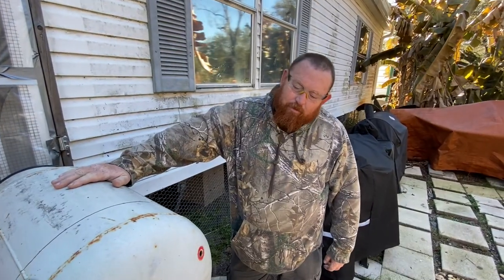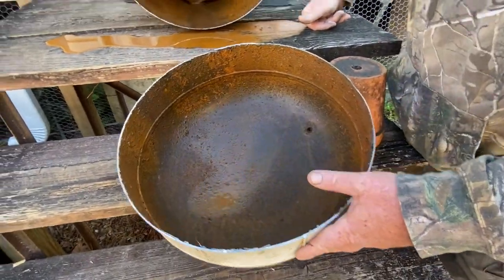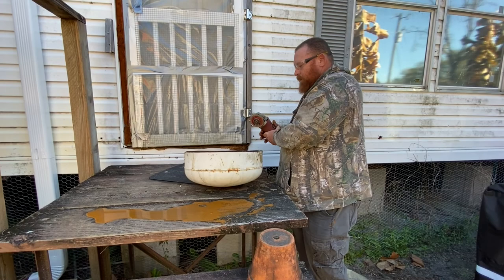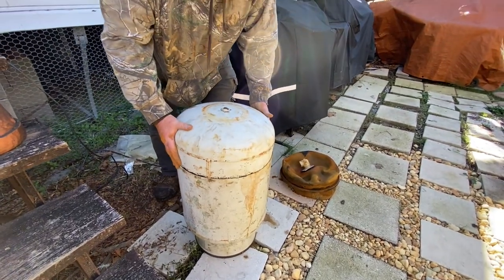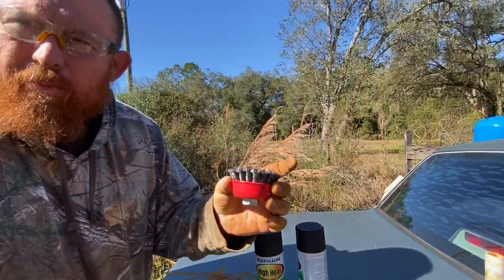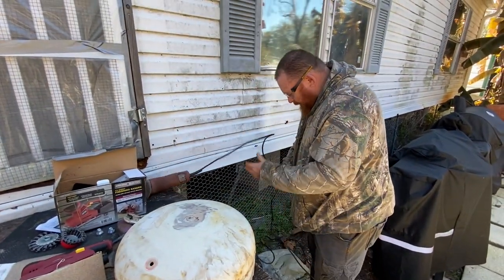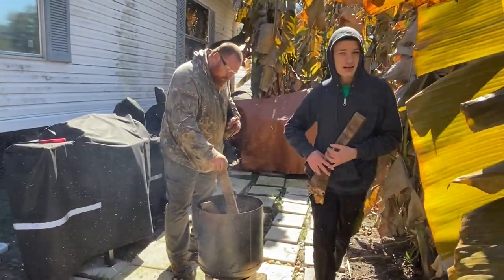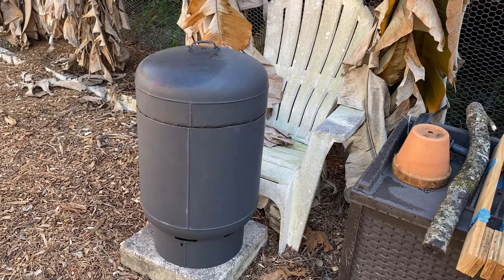Water Tank Fire Pit | Homemade Fire Pit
Remember that old water tank from last year, well Donto finally figured out what he hated to make out of it.  A homemade fire pit!!  Easy process and the longest part was burning the paint off.  This little pit, put out a lot of heat on a very cold day.

Animal Stuff:
Chicken Plucker

Plucker Kit:
Drill Plucker
Turkey Shrink Bags

Garden Tools:
Knife Set
Skinning Knife
Propane Torch Weed Burner

Kombucha Supplies:
Brewing Kit